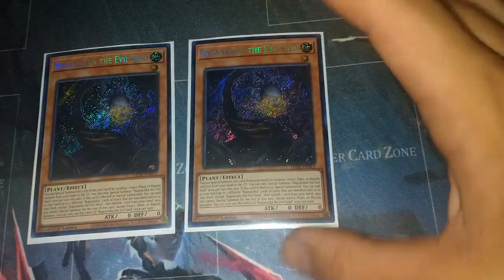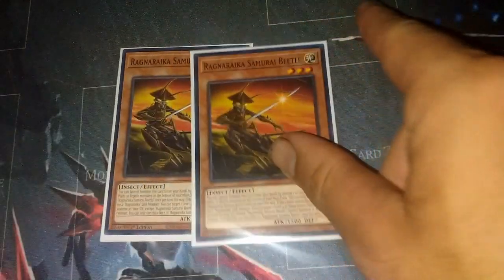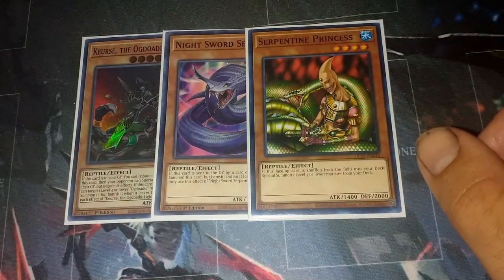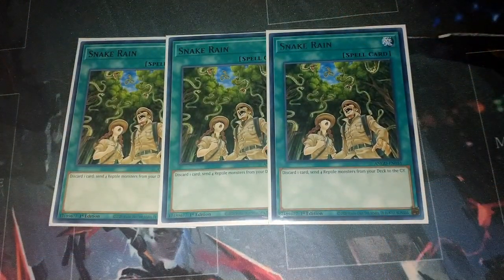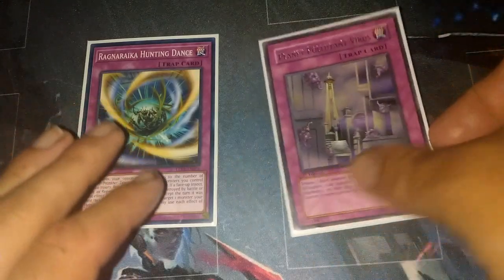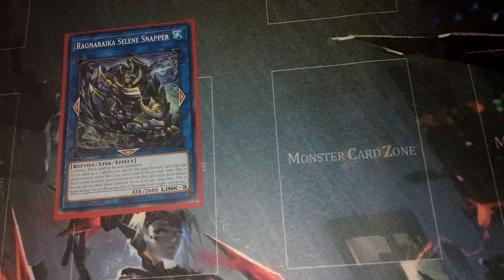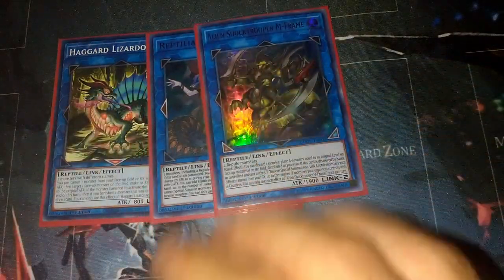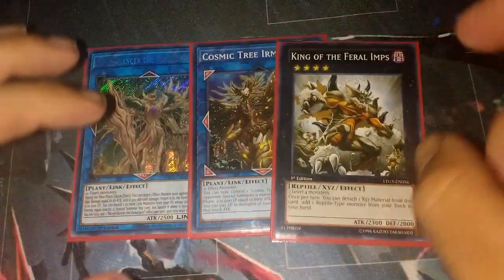Ragnaraika Deck Profile August 2024